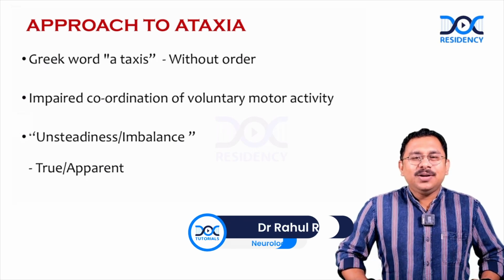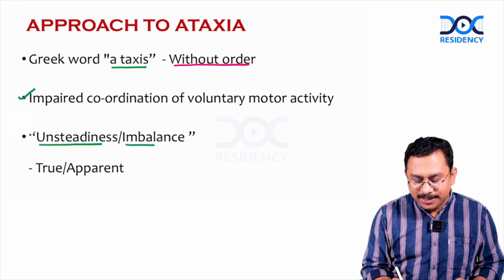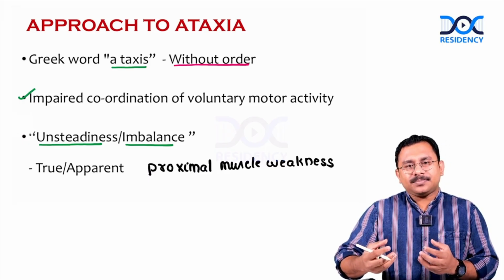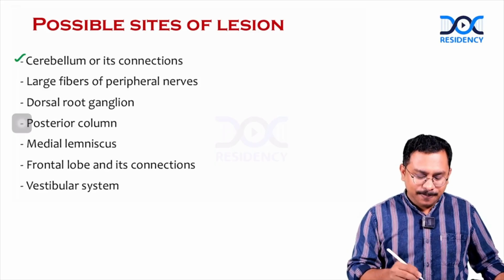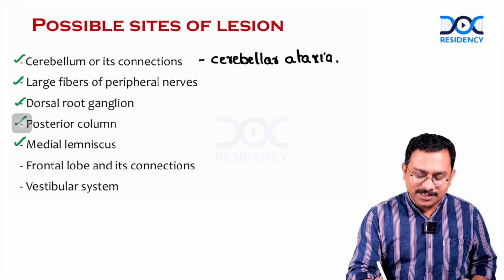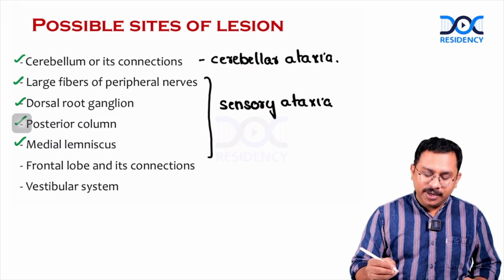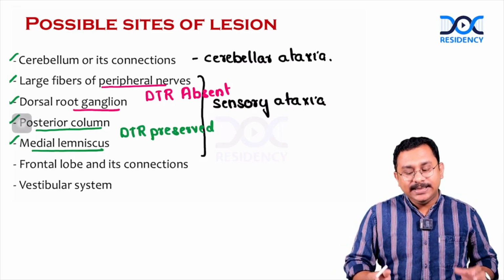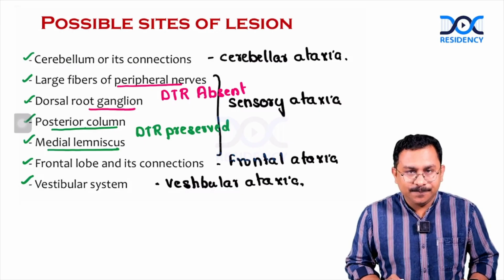Ataxia Clinical Approach Simplified | Medicine PG Resident Video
Have you ever struggled with diagnosing and localizing ataxia during real-life patient care? If you’re a PG resident or a young doctor determined to stand out in medicine, getting comfortable with ataxia is essential—not just to clear your exams, but to give your patients the best possible care. In this DocTutorials V5 session, we cut through the medical jargon and walk you through a practical, bedside approach to spotting, localizing, and managing ataxia—step by step.

Why do so many postgraduates trust DocTutorials V5 for medicine?
Because we focus on what you really need: hands-on, practical clinical skills, not just dry textbook facts. With DocTutorials V5, you’ll get clear video lessons filmed in real clinical settings, instant MCQ drills to test your learning, and an emphasis on the high-yield concepts that truly matter during residency and exams. Whether you’re tackling neurology for the first time or gearing up for NEET PG, our V5 platform is built to help you actually “think like a clinician”—and approach every patient with confidence.

What you’ll learn in this ataxia clinical approach video:
The true meaning of ataxia, its Greek origins, and why it matters in clinical medicine
How to clearly distinguish between true ataxia and similar-looking conditions (mimics)
Key steps to localize the cause of ataxia: cerebellar, sensory, frontal, or vestibular
Practical differences—how to spot changes in reflexes, sensory symptoms, and gai
Real clinical pearls for every medicine PG resident: what to check, what to rule out
Fast, focused revision with MCQs and clinical case scenarios you’ll actually see on rounds

Why trust DocTutorials V5 for your medicine learning journey?
We blend expert faculty insights with case-based discussions and bite-sized videos, making each clinical topic easy to understand and recall. Our interactive app brings you the latest V5 batch, live sessions, and workbook-based practice, so you’re always ready for your next PG exam or patient encounter.

0:00 – Introduction: Ataxia Made Simple
0:20 – What Is Ataxia? Definitions That Actually Stick
0:42 – True vs Apparent Ataxia: Don’t Get Fooled!
1:39 – How to Localize the Lesion: Cerebellum, Nerves, Frontal Lobe, or Vestibular?
2:05 – Cerebellar Ataxia Explained
2:56 – Sensory Ataxia: How to Identify & Key Signs
4:00 – Frontal & Vestibular Ataxia: What Makes Them Unique
4:35 – PG Tips: Quick Differentials for Exams & Rounds
5:10 – MCQ Time: Real-Life Clinical Practice
5:45 – Why DocTutorials V5 Is Your Residency Secret Weapon

Call to Action (CTA):
Download the DocTutorials app and be the first to access live clinical sessions, exclusive MCQ banks, and the most practical medicine videos made for PG residents. The V5 approach gives you the clarity and confidence you need in every ward, every viva, and every exam.